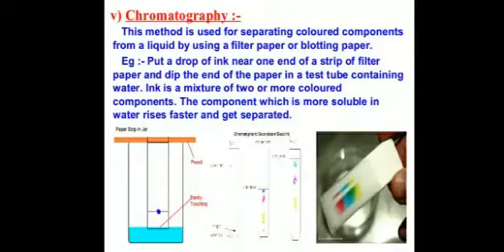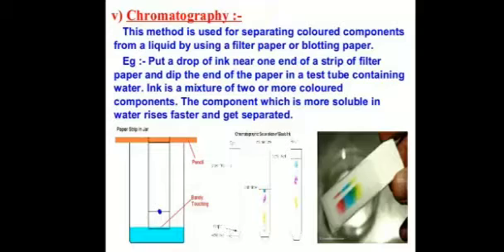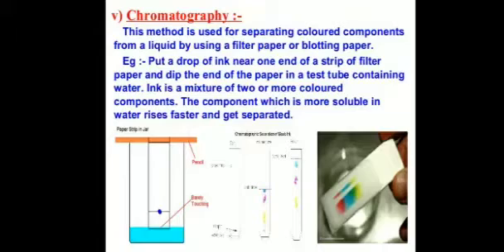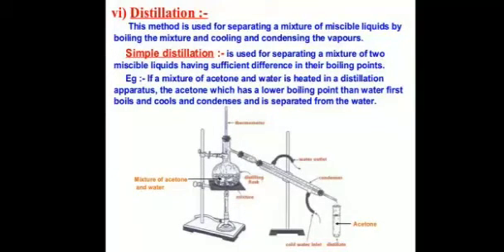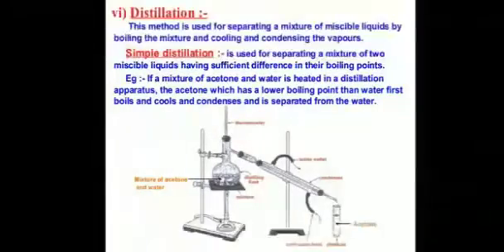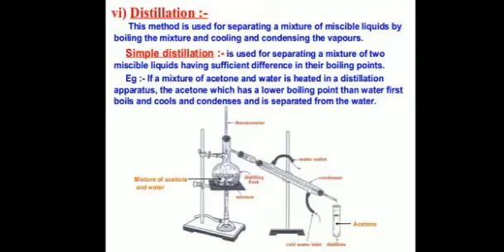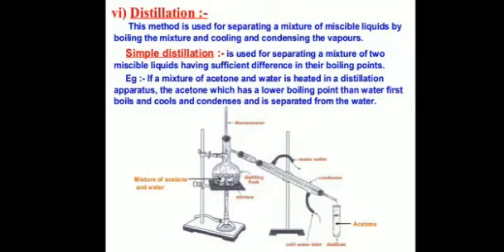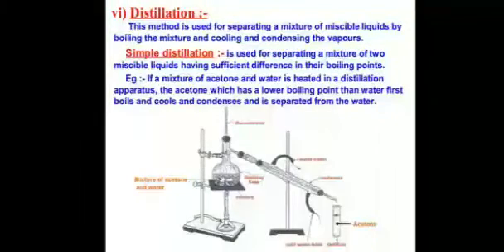Science Class IX Chapter 2 (Lecture 11)